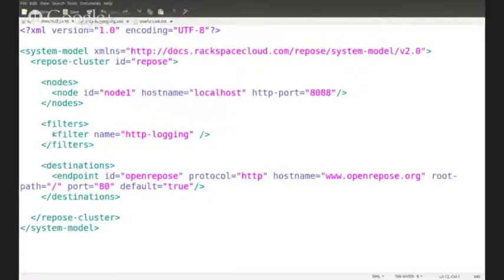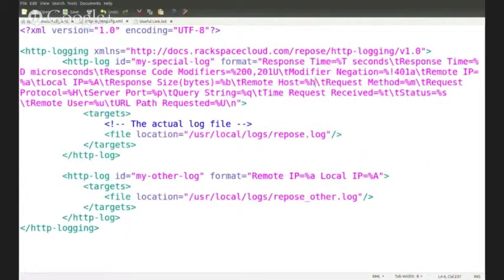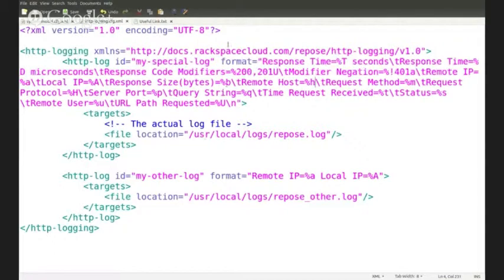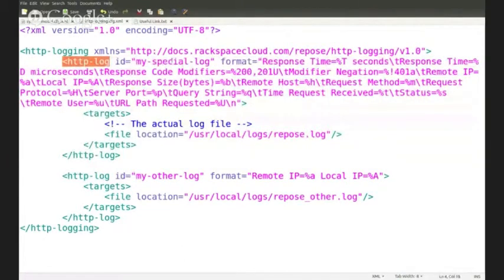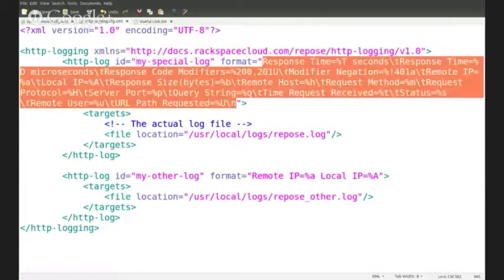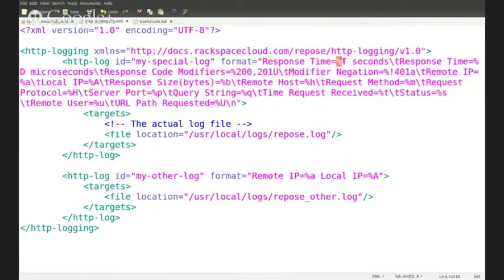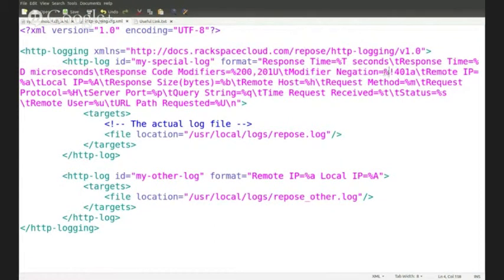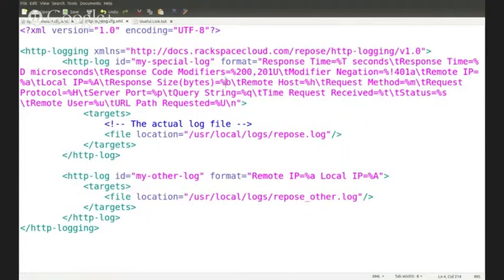Repose HTTP Logging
In this video, we will walk through the Repose HTTP Logging filter and practical uses of the filter.